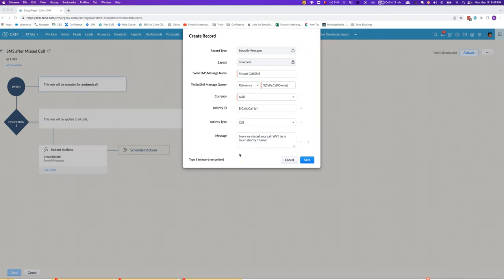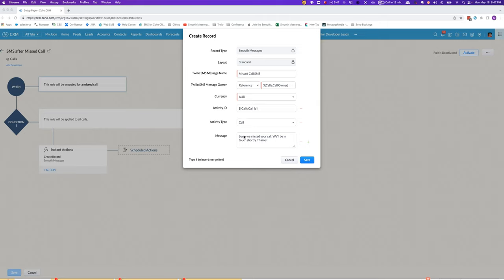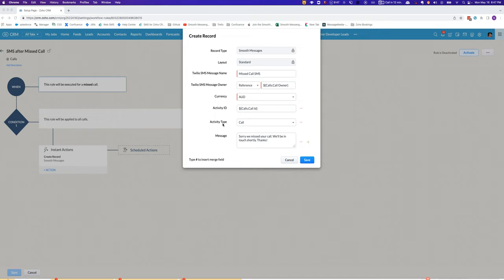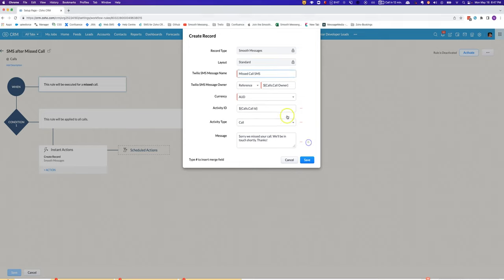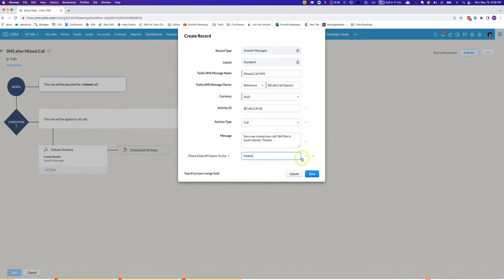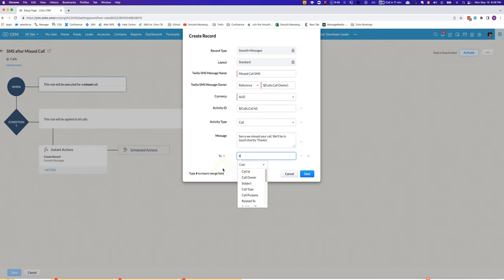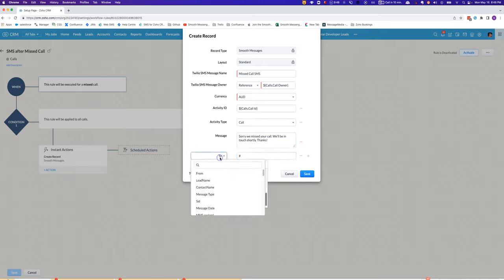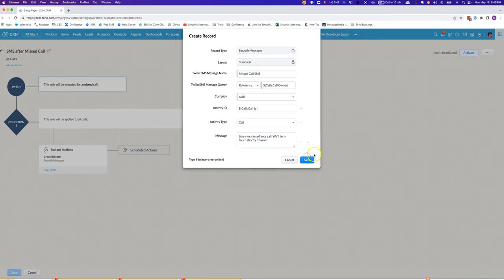How to specify the phone field to use when triggering a workflow SMS for calls/meetings/tasks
If you set up a workflow SMS for the Calls/Tasks/Meetings modules, you may have a problem where the message is sent to an undesired Phone field in the linked Lead/Contact. This video shows how to specify the Phone field to use.